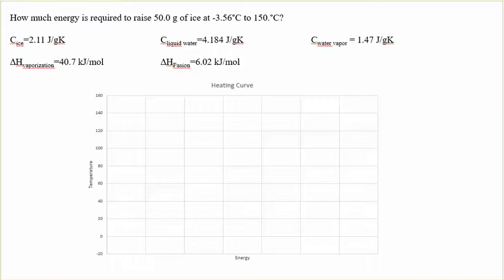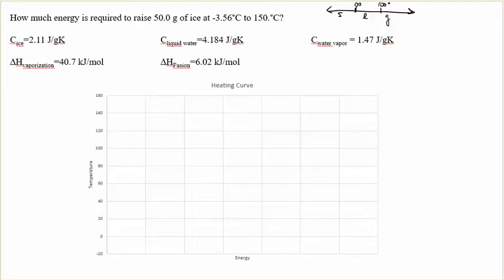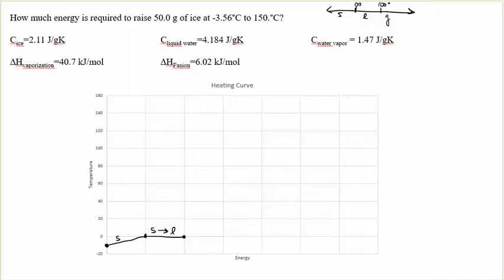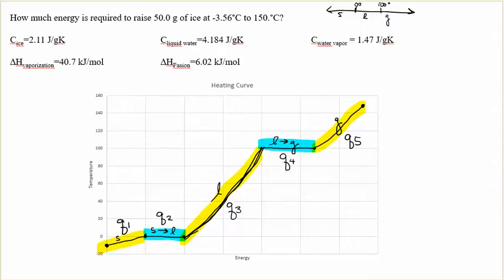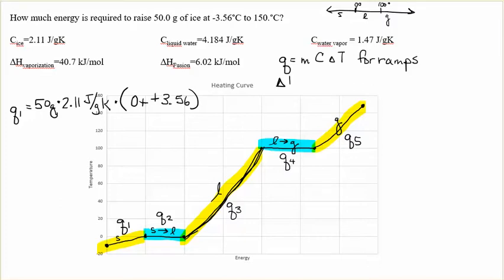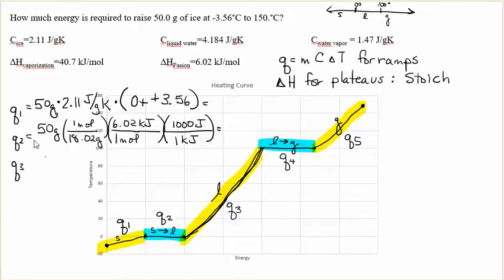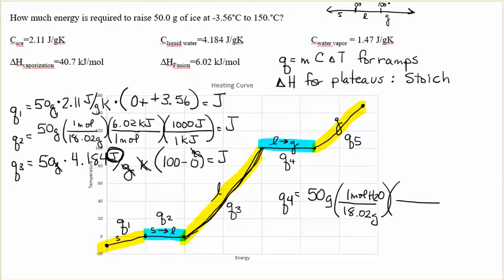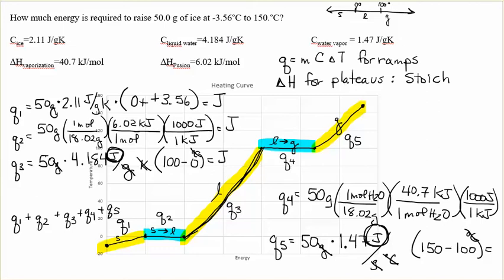1510 Heating Curve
In this video I discuss a heating curve for water.